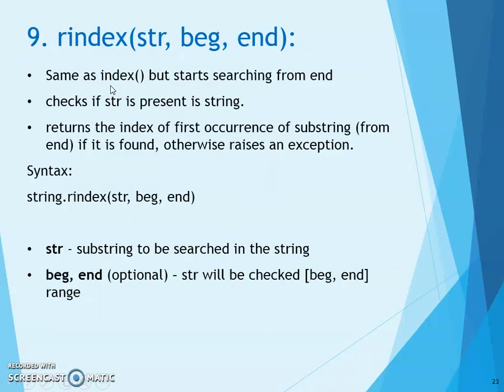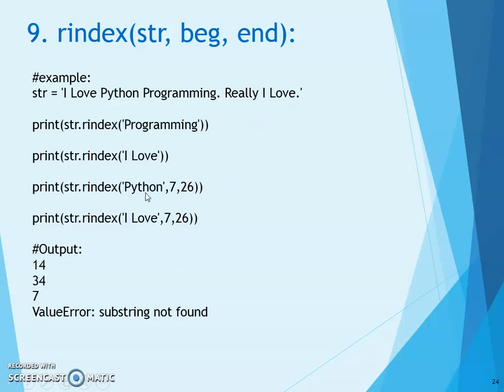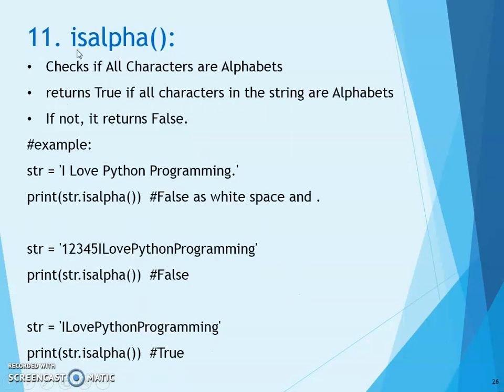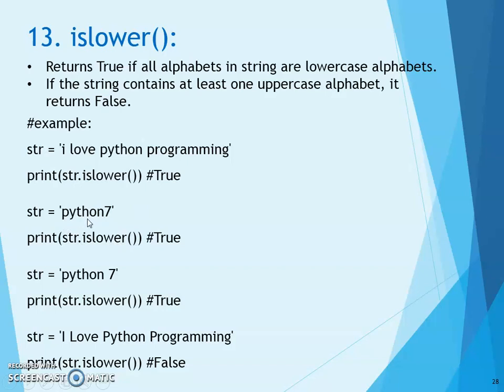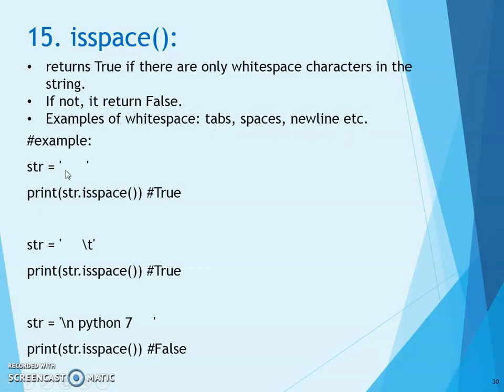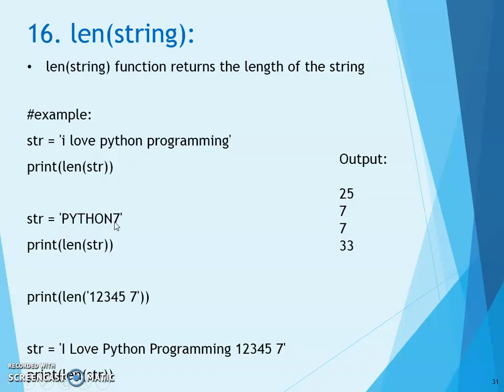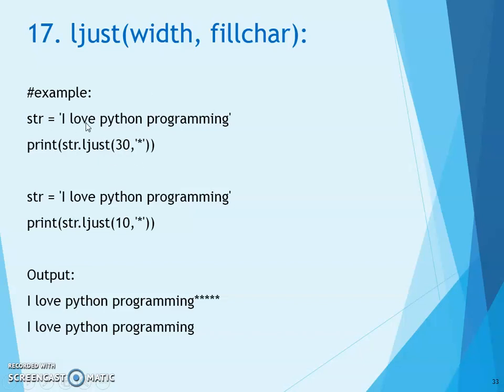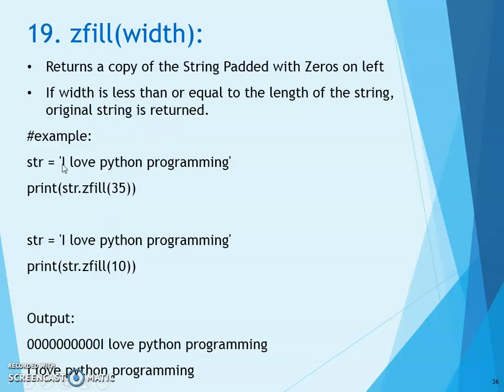String In-Built Methods Session 2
Python has a set of built-in methods that can be used on strings.
All string methods returns new values.
They do not change the original string.
These methods are invoked or called on an object.